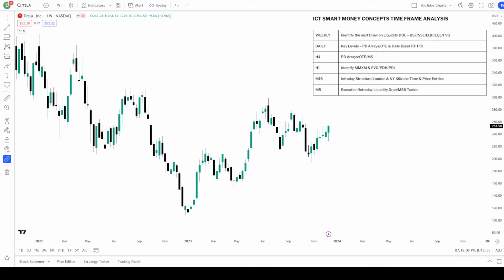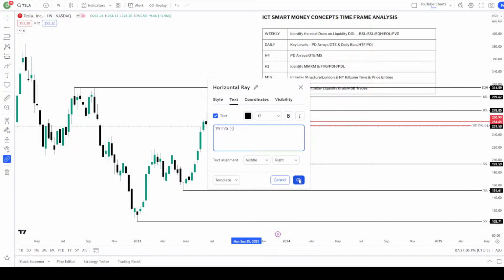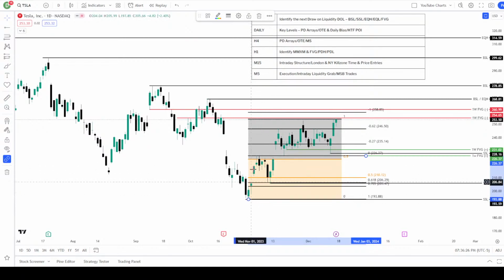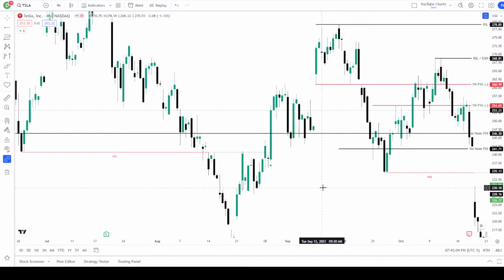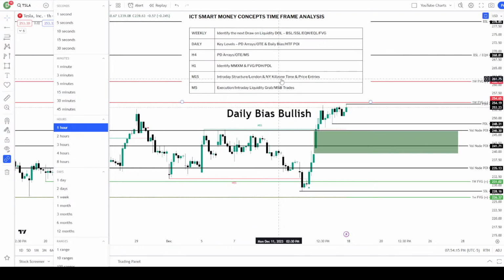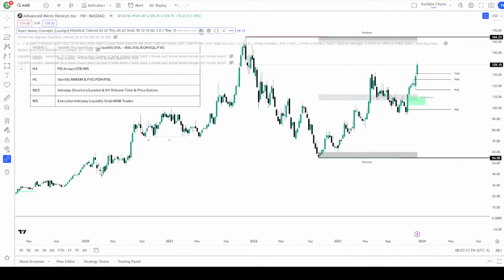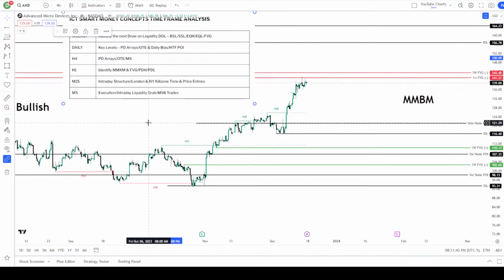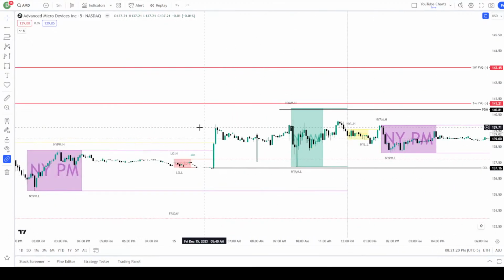Pre-Game w/ Rustik (12-17-2023)